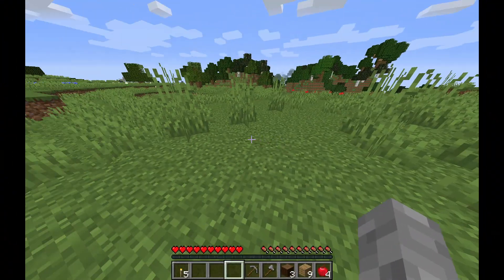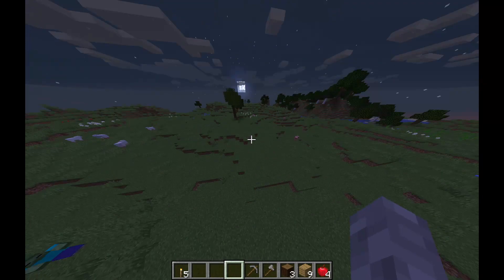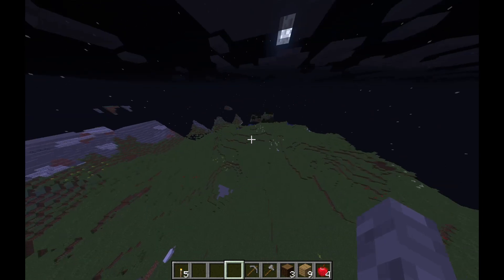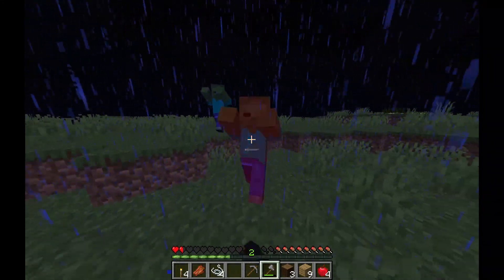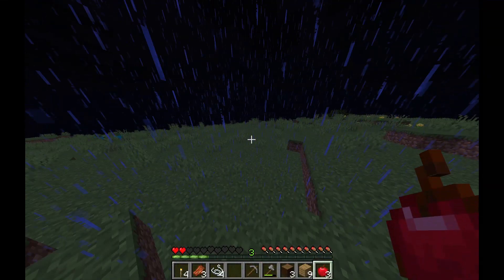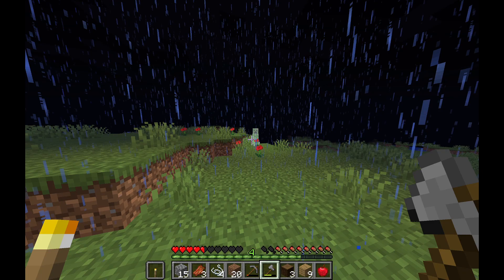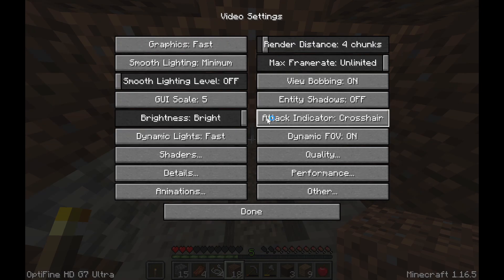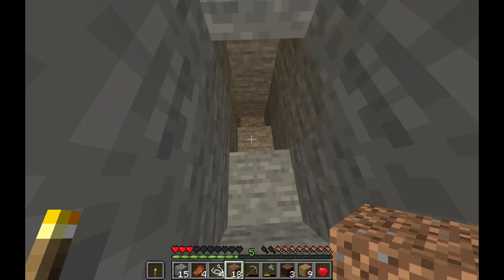Minecraft but 400x400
Credit to Yeah Jaron for this idea